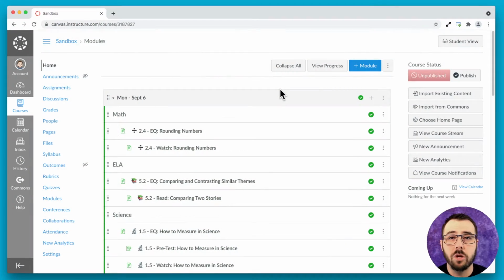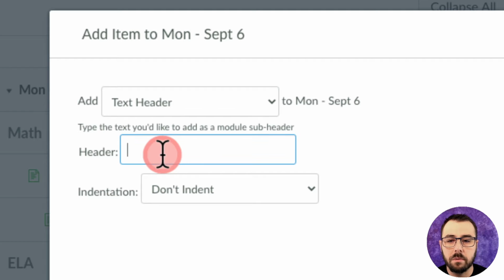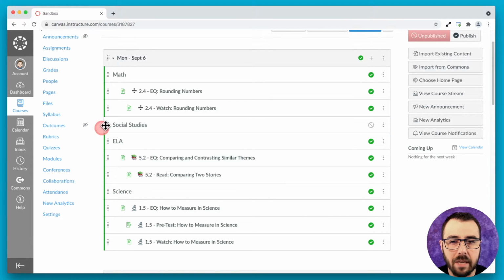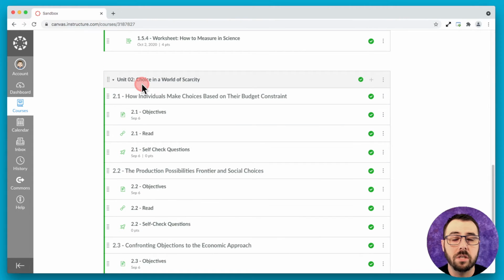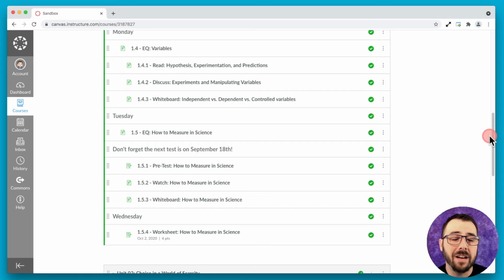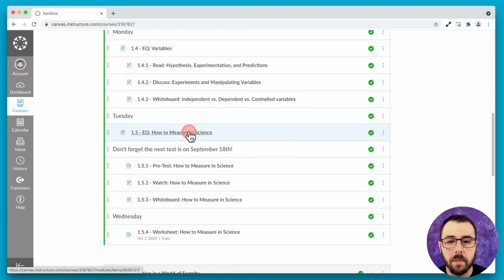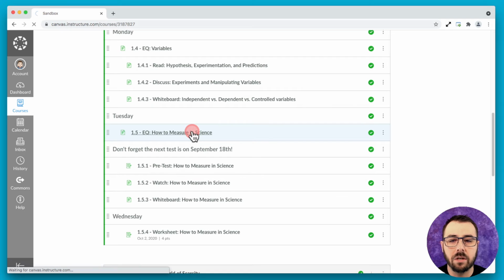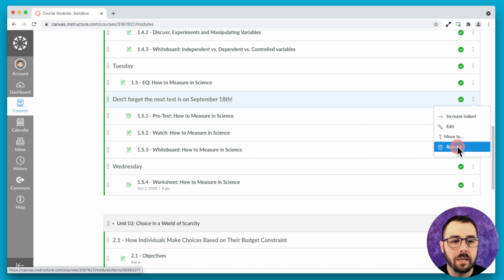Use Text Headers